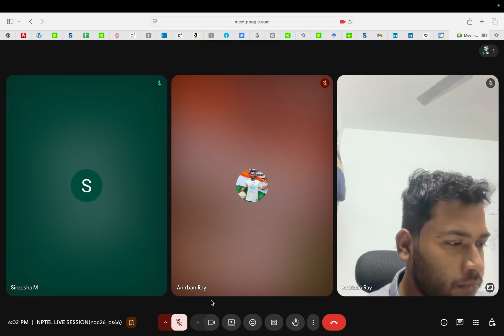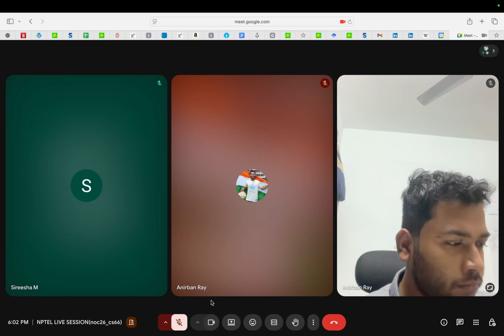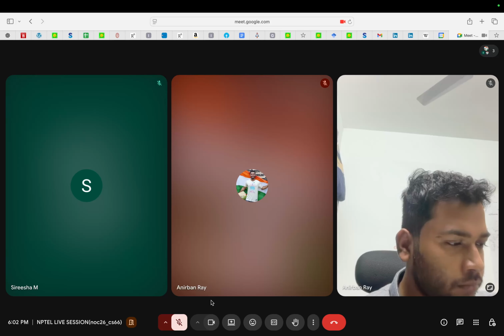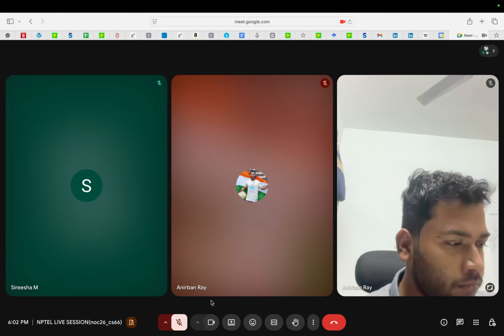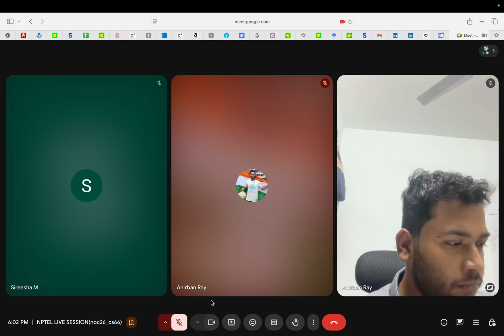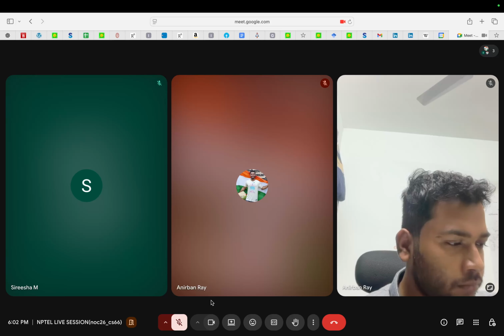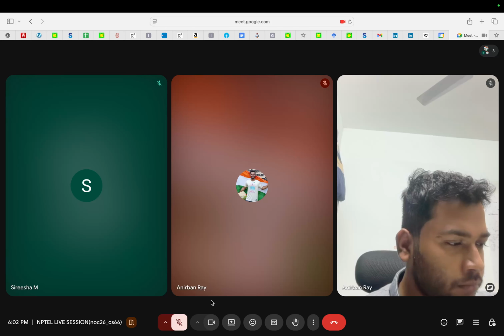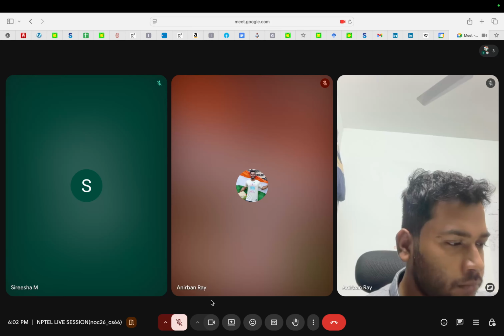Nptel Deep learning noc26cs66 Forward propagation and backward propagation session 4